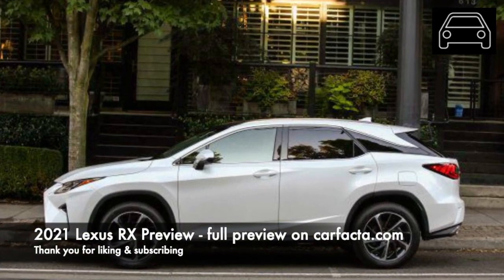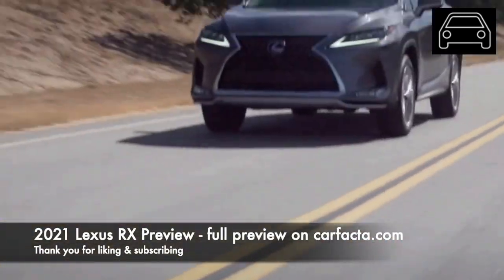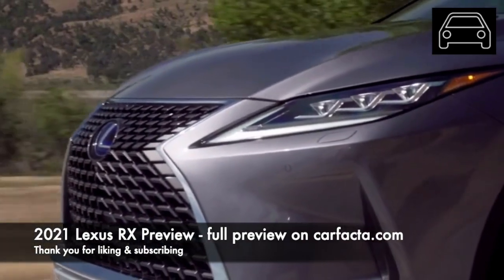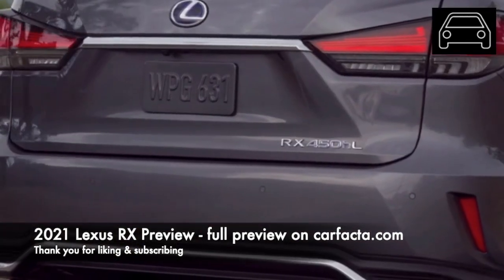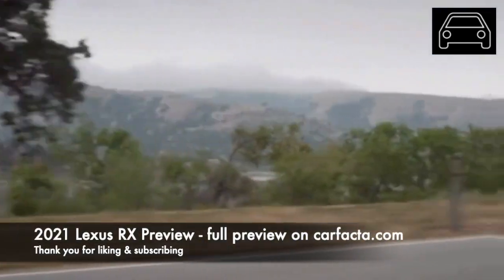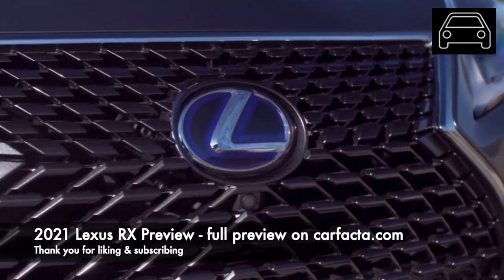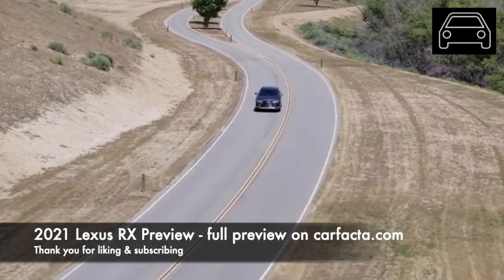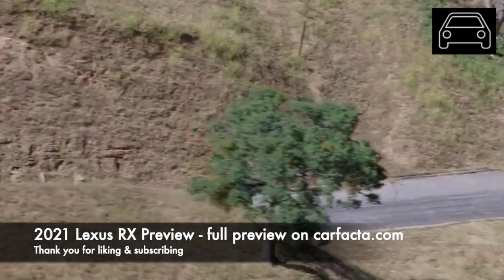Time to preview the 2021 Lexus RX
Time to preview the 2021 Lexus RX: the The popular selling Lexus RX luxury vehicle is expected to have some big changes for the 2021 model year.

If you are a big fan of Lexus than you know that the RX mid-size crossover SUV is one of its most popular models. For over 20 years, the RX has won legions of fans due to the vehicle’s sleek design, luxurious interior and its reputation for reliability.

Currently, in its fourth generation, the RX is the best selling model in the Lexus brand selling over 111,000 units in the United States during 2018. That was the best sales year ever for the mid-sized crossover. To continue the RX’s winning streak, Lexus is expected to make some big changes to the 2021 model year.

What can we expect from the 2021 Lexus RX?

The 2021 model year is expected to be a big one of the Lexus RX. The mid-sized luxury crossover is expected to undergo a major redesign on both the exterior and the interior of the vehicle. Additionally, it is expected that Lexus will make some major mechanical upgrades and changes to the vehicle. One of the first major changes you can expect from the RX will come from the exterior.

The controversial front grille is expected to be refined to offer a more elegant style. Going beyond the grille, expect some upgrades and changes to the headlight and taillight design. The beautiful floating roofline design is expected to stay.

Also, you should expect some new wheel options. Moving on to the interior, the RX should get some upgrades to the cabin’s leather and wood appointments.

While the RX has excellent legroom, shoulder room and headroom for its class, the engineers may be able to squeeze out a little more room for both the front and second-row occupants. Finally, we should expect some upgrades to the infotainment and navigation system.

Lexus is notorious for being a little behind the curve when it comes for tech. This is because Lexus values reliability and new tech components tend to cause vehicle problems. However, Lexus will have to upgrade its tech components in order to stay competitive with the likes of BMW, Audi and Mercedes.

Right now, there is not too much insight about the 2021 model year Lexus from the automotive press. That’s because Lexus is waiting to debut the vehicle in the spring of 2020. However, the RX is a favorite among luxury vehicle drivers. In fact, the RX has been a best seller in the mid-sized luxury crossover class for years.

It is expected that Lexus will continue to win over fans at the dealership.

The automotive press tends to be a little lukewarm to the vehicle. That is because the Lexus RX is designed for luxury and reliability. The automotive press tends to gravitate towards performance vehicles such as the BMW X series of Sport Activity Vehicles. That being said, the automotive reviewers will most likely give the 2021 model year high marks for its refinement, reliability and design.

While there are not many concrete facts about the 2021 model year RX, there are a number of rumors floating around about the vehicle. First off, some people believe that the 2021 model year RX will be all-new. That is not confirmed at this time. However, just about everyone is in agreement that the RX will be radically different from the current model year.

Some of the rumors include a redesign of the grille and a possible upgraded hybrid model. There are even some people who believe that the RX may debut an all-electric model in order to compete with the likes of the Tesla Model Y and the all-electric Jaguar I-Pace.

The main competitors for Lexus in the luxury, mid-sized crossover segment includes the BMW X5, Audi Q5, Mercedes GLC, Jaguar F-Pace, Infiniti QX60, Acura MDX, Alfa Romeo Stelvio, Volvo XC90, and the Land Rover Discovery. When it comes to power and performance, the BMW X5, Alfa Romeo Stelvio, and the Jaguar F-Pace will have an edge. In terms of pure luxury appointments, the Mercedes GLC is the only realistic competitor. When it comes to reliability, the Lexus RX stands at the top of its class.